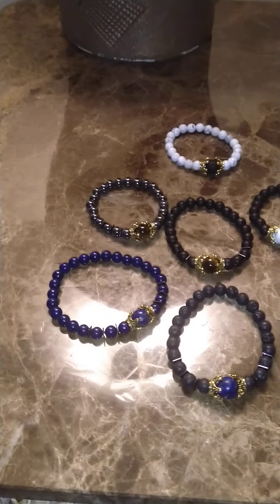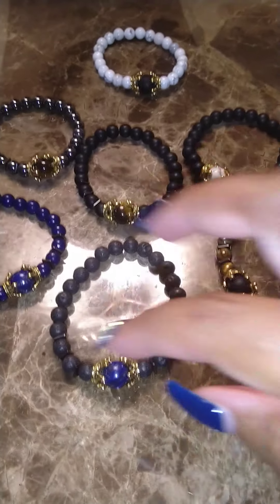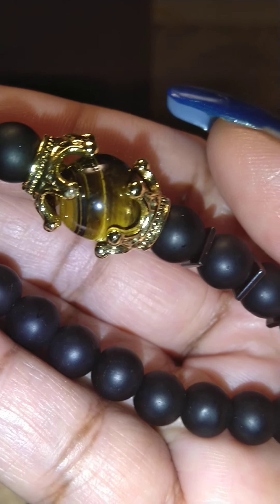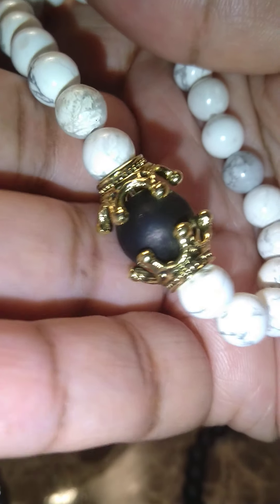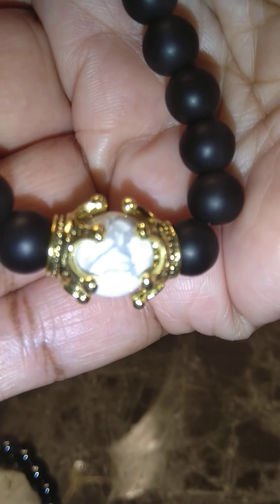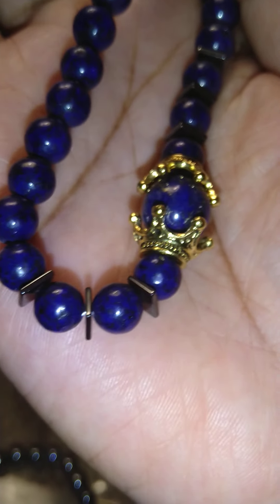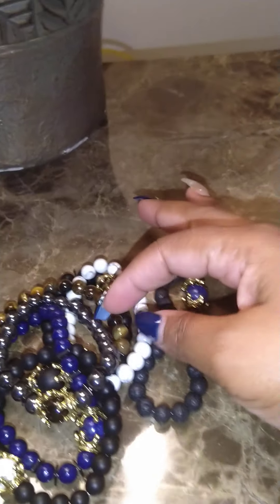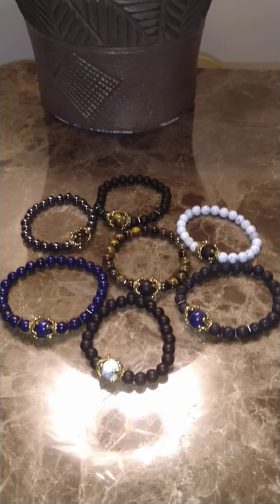Men's Wrist Gear 💥💣